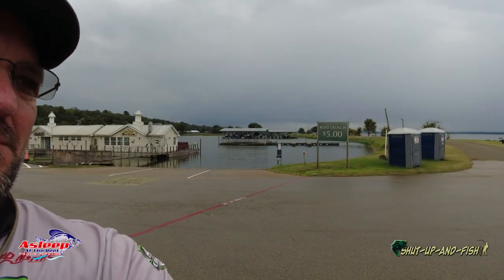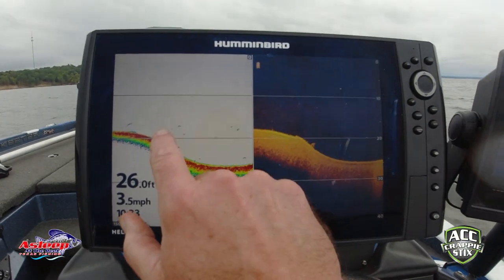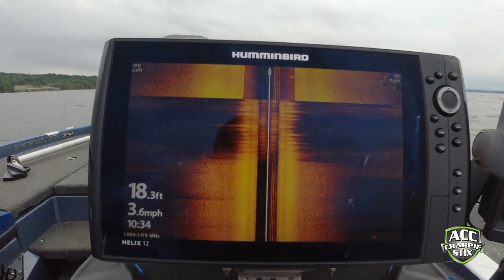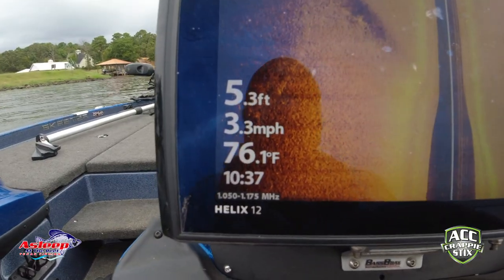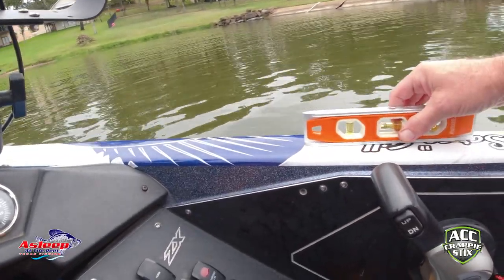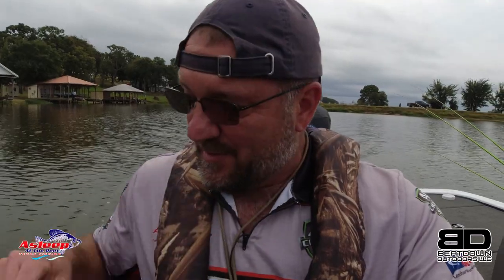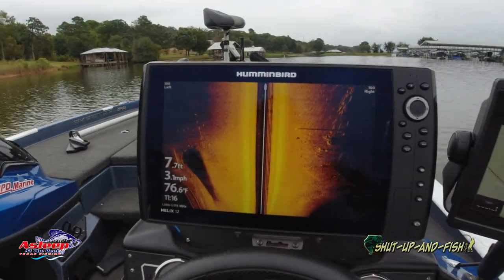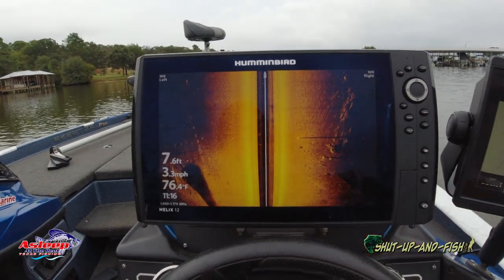HOW TO LEVEL A TRANSDUCER For The Best Picture Possible, Ep 6021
Today we are talking about getting the best possible picture from your unit by leveling the transducer. If the transducer is not sitting level with the boat when it is in the water, you will not have a great picture when using SI, DI or 2D. Using these simple steps you can find the perfect angle for your transducer!